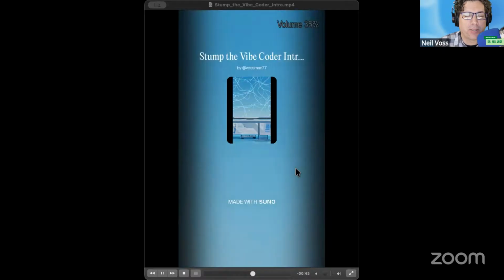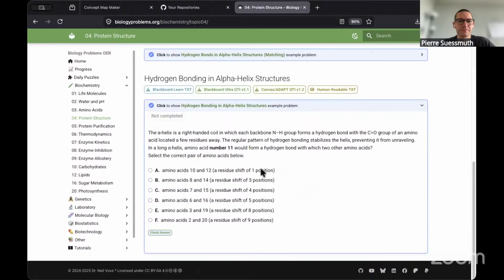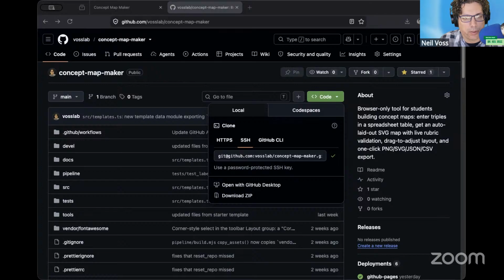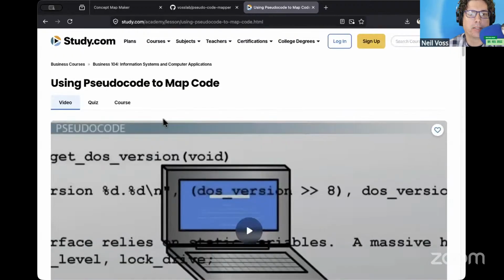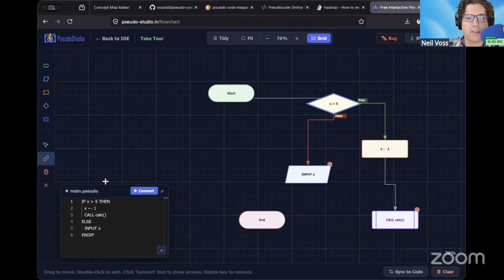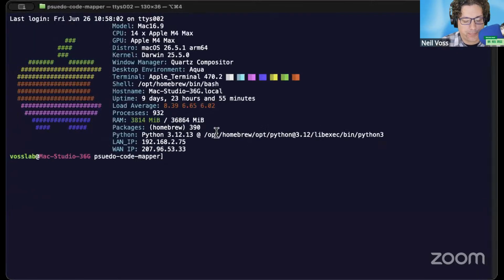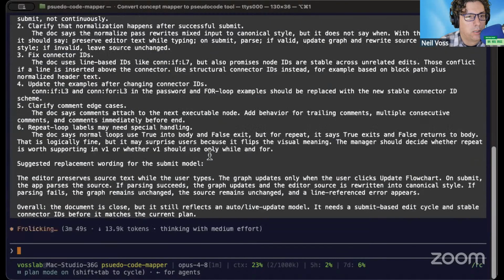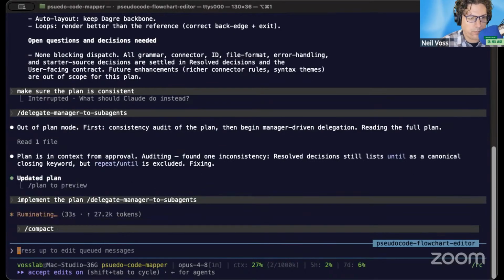StVC 26: Pseudo-Code Mapper — Lost in the Plan | Stump the Vibe Coder Episode 26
Stump the Vibe Coder, Episode 26

Can we turn a concept-map maker into a pseudo-code flowchart editor—or will our AI assistants spend the whole stream planning it?

My student Pierre and I set out to turn Concept Map Maker into Pseudo-Code Mapper: write an algorithm as text, then turn it into a flowchart. We revisit the existing concept-map tool and Pierre's study-site improvements before creating a separate repository from the starter code. GitHub's fork workflow gives us trouble, so we take the simpler route.

We design the text editor, decision diamonds, True/False branches, loop arrows, and pseudo-code grammar. The plan builds on TypeScript, SolidJS, Dagre, and SVG, with CodeMirror 6 selected for syntax highlighting. Claude drafts the plan, ChatGPT reviews it, and Codex takes a turn at implementation—but the plan and grammar keep getting revised while the app waits.

Near the end, I check what actually changed, fire Codex, and hand implementation back to Claude. The build is still incomplete when we wrap up. The linked editor was developed further after this recording; its current working features are not a finished app demonstrated on stream.

Hosts: Neil Voss, Pierre

New here? Stump the Vibe Coder brings an experienced programmer and students from science and computing together to build software with AI, live. You see the ideas, the debugging, and the occasions when planning takes longer than coding.

What short algorithm should we turn into a flowchart next—and where should its decisions or loops go? Suggest a concrete example or another challenge for us to build in the comments.

Chapters
00:00 Welcome: Neil and Pierre
00:48 Revisiting Concept Map Maker
07:28 Study-site streaks and answer feedback
12:32 AI model availability discussion
17:24 A cat exploring a molecular world
20:02 Starting Pseudo-Code Mapper
29:22 Asking Claude to plan the pivot
34:54 Flowchart shapes, branches, and loops
44:17 Choosing syntax and CodeMirror 6
45:43 ChatGPT reviews Claude's plan
51:40 Giving Codex the implementation
58:23 When should code update the graph?
1:03:29 Loop semantics and more planning
1:10:05 Checking what Codex actually changed
1:12:18 Switching back to Claude and wrapping up

Pseudo-Code Mapper source code is released under the MIT License.